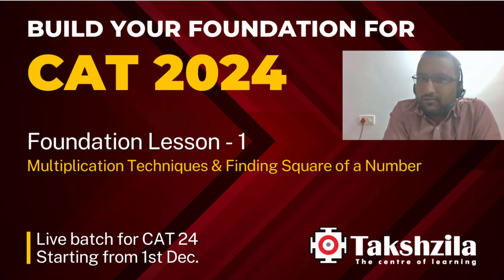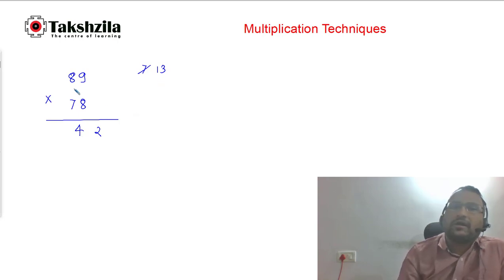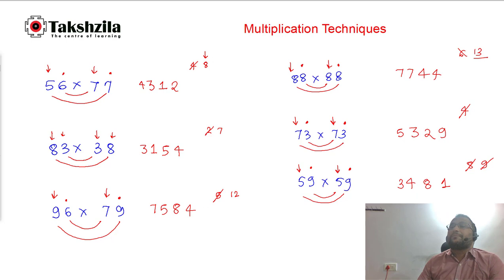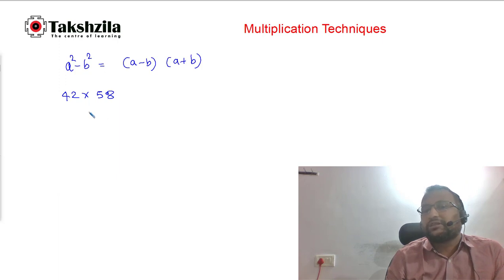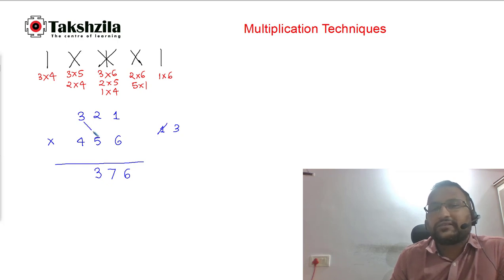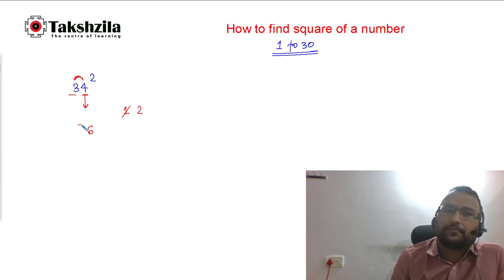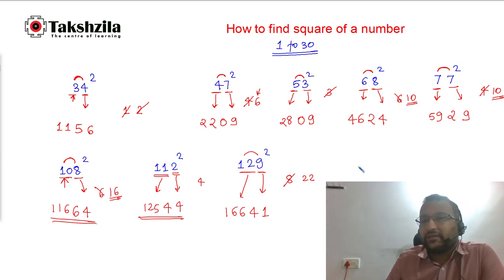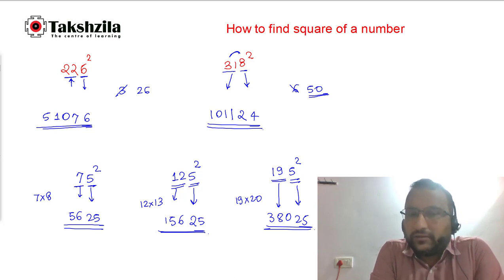CAT 2024 | Foundation Lesson - 1 | Multiplication & Square | Takshzila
🟢This is a video series specially for students who are starting preparation for CAT 2024.
In this video series, we are going to discuss foundation concepts from Quantitative Aptitude section which are helpful in almost each and every topic.
It is observed that most of the students struggles in these concepts during their preparation.
So it is advisable to use this video series sincerely to build a strong and sustainable foundation which will help you to be confident at each and every stage of preparation.

1. Multiplication Techniques
2. How to find square of a number

CAT 2024 Live Batch Starting from Dec 01, 2023.
Monday to Friday - 7:00 PM to 8:30 PM.